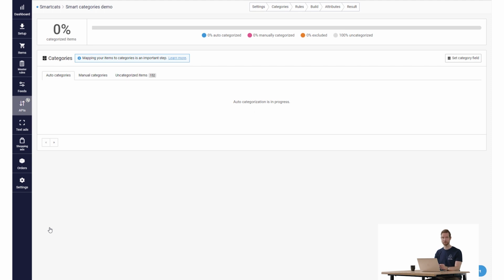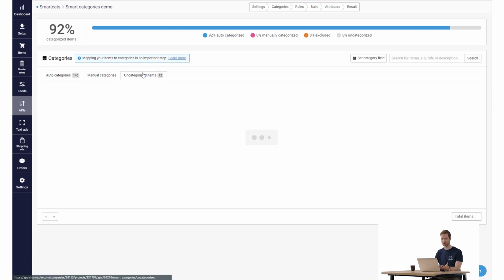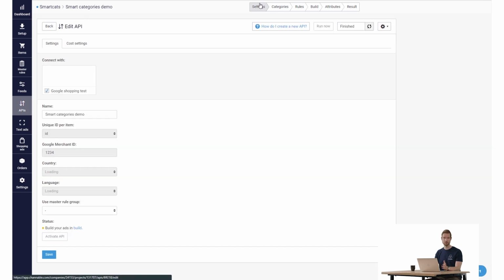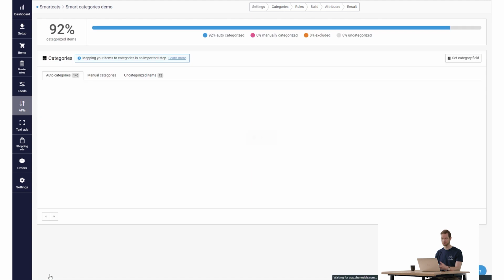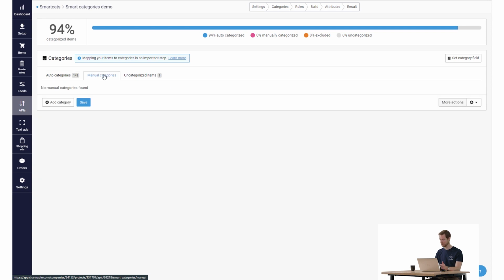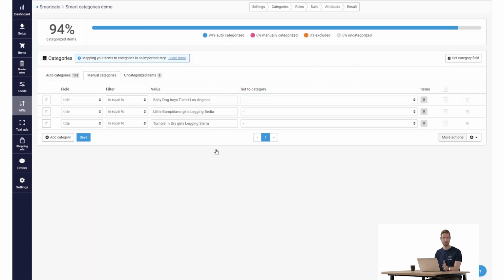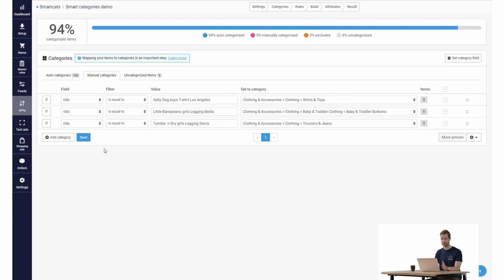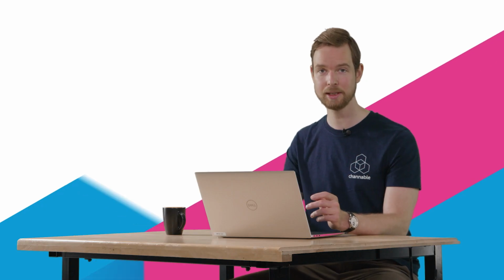Smart Categorization | New Features | Channable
In this new feature and product update video we dive deeper into what is Smart Categorization and how to set it up with in the Channable Platform.

Plus we give you bit of an update on our PPC tool and Marketplaces.

Chatpers
0:00 Introduction
0:21 Smart Categorization
1:10 How it works: Smart Categorization
3:04 PPC tool Update
3:36 Marketplaces Update